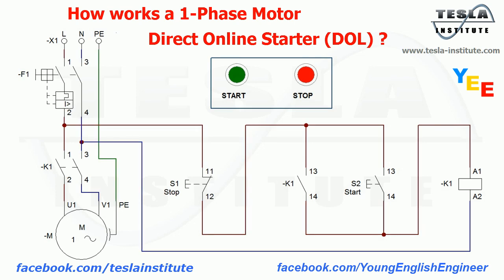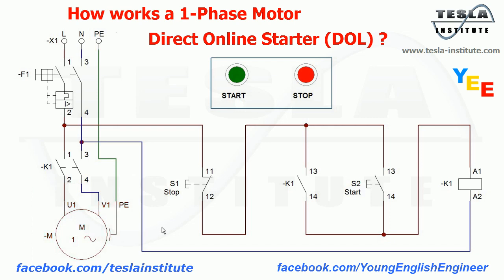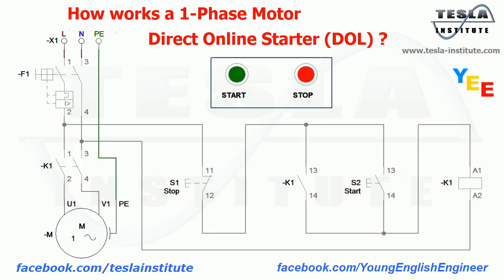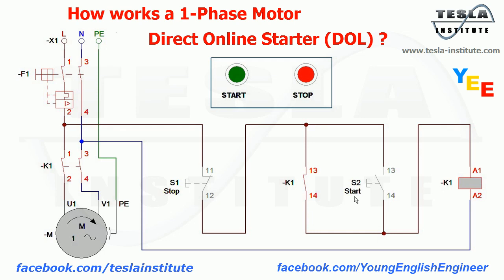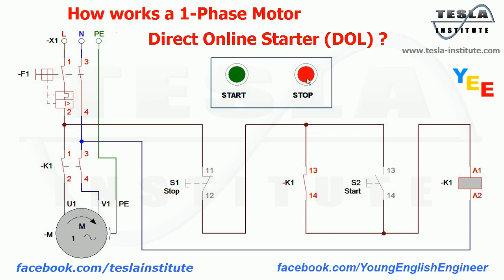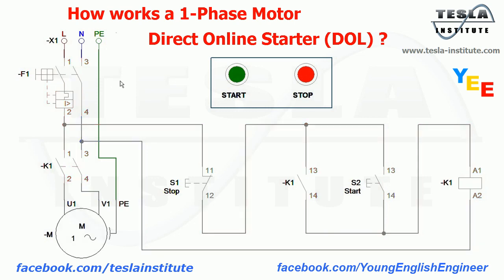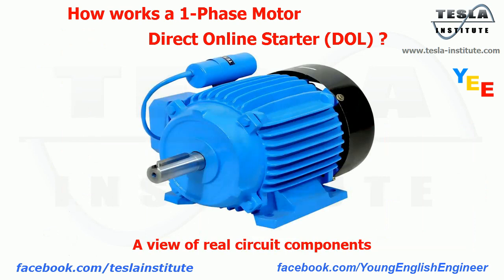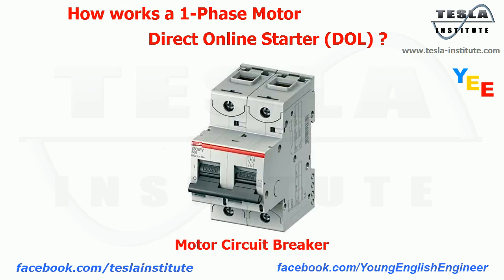How works a 1-Phase Motor Direct Online Starter (DOL) ?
TESLA INSTITUTE School of Electrical Engineering, Electronics and Automation